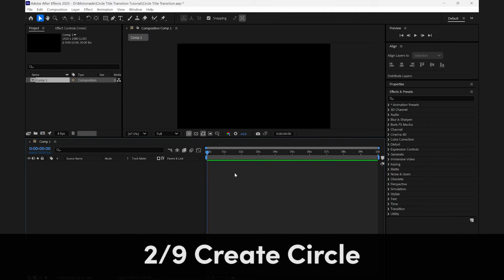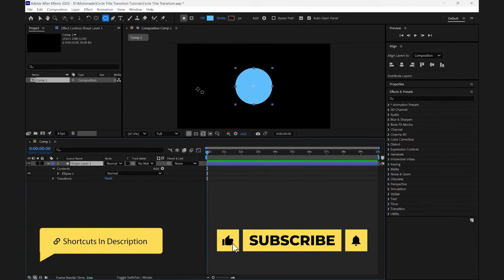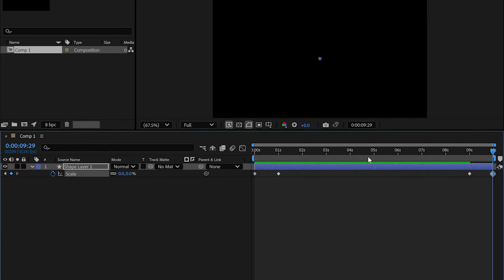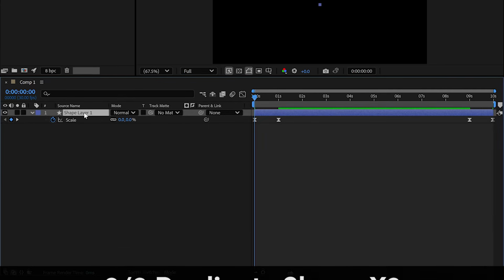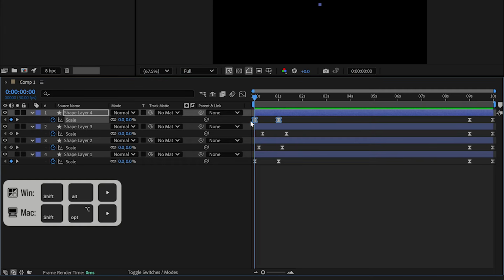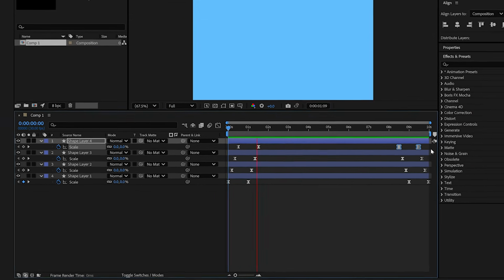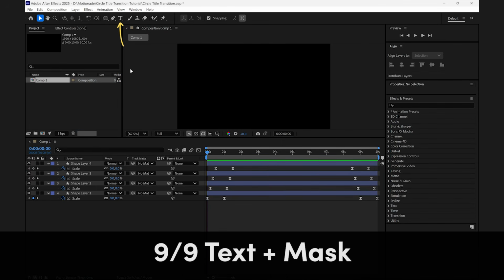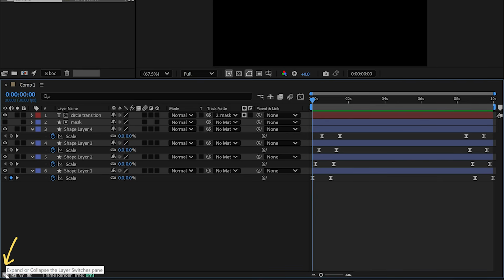Easy Circle Title Transition Tutorial in After Effects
✨Save yourself time and buy this circle title transition as a fully customizable Premiere Pro Mogrt

Or watch this tutorial where I'll show you step by step how to create a easy circle title transition in After Effects!

🔥 Found this helpful?

🏅Seagate 5TB One Touch External Hard Drive (Used 1 year without any issues)
🏅HyperX QuadCast S Mic (Used for nearly 2 years without any issues)

✨COLOR CODES:
1- Deep Sky Blue
Hex: 00BFFF
2- Powder Blue
Hex: B0E0E6
3- Medium Turquoise
Hex: 48D1CC
4- Cobalt Blue
Hex: 0047AB

📌 TIMESTAMPS:
00:00 Introduction
00:07 Create Composition
00:15 Create Circle
00:42 Centre Anchor Point
01:08 Add Scaling Animation
02:01 Smooth Animation
02:36 Duplicate Shape Layer
02:52 Offset Key frames
04:32 Add Color
05:09 Add Text and Mask
06:01 Outro